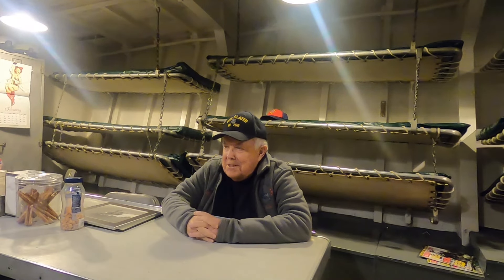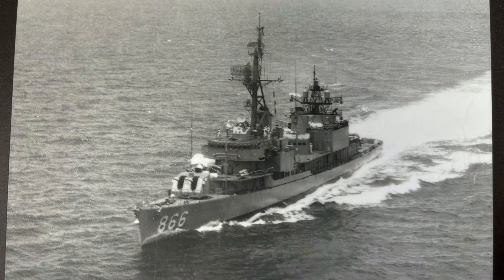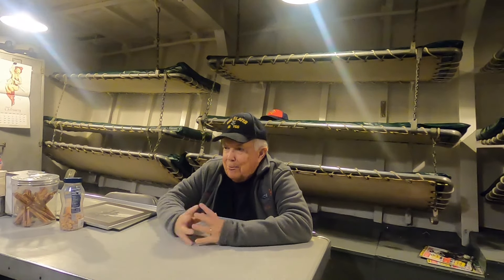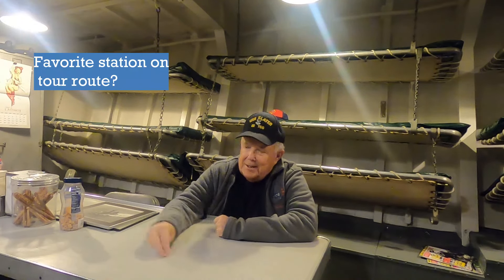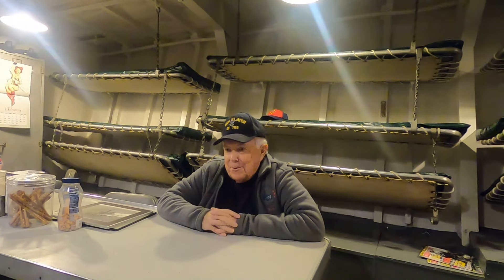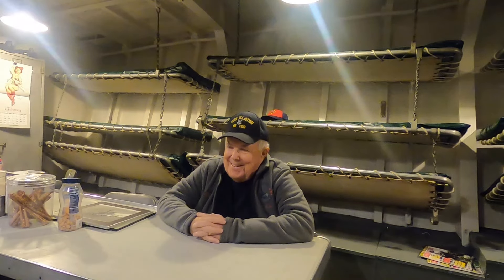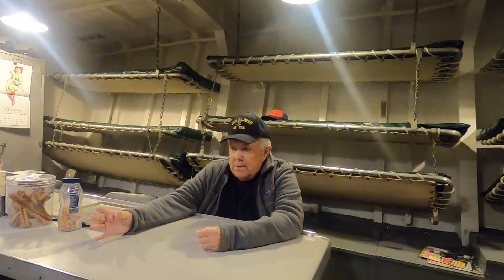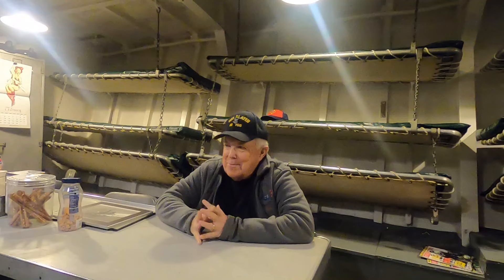Meet the Volunteers! Episode 2: Bob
Destroyer veteran Bob is one of the linchpins of our Wednesday crew. A former sonar man, his knowledge of the inner workings of Tin Cans provides visitors of all ages a unique look into U.S. Naval history.